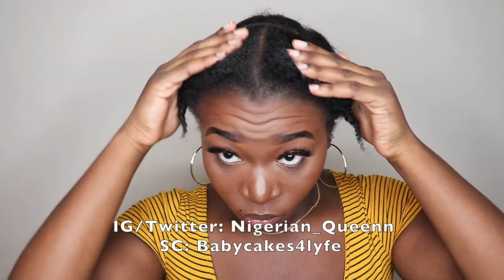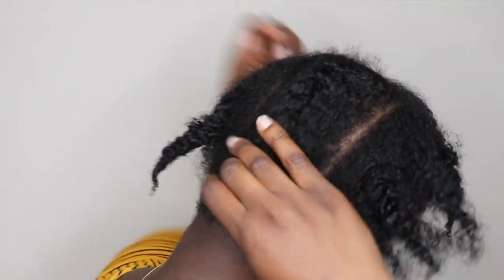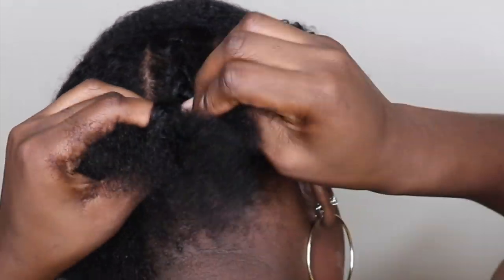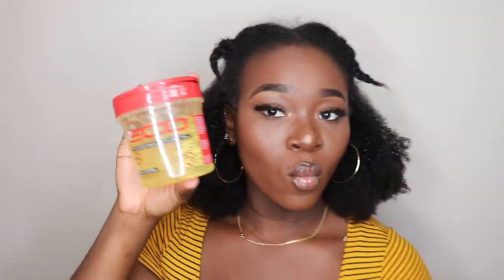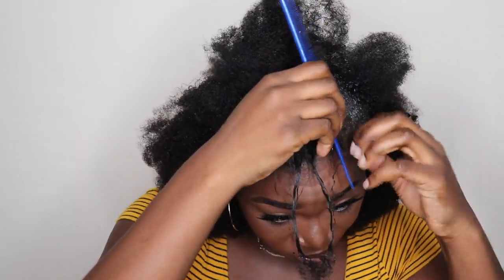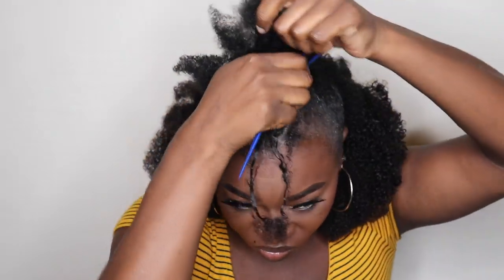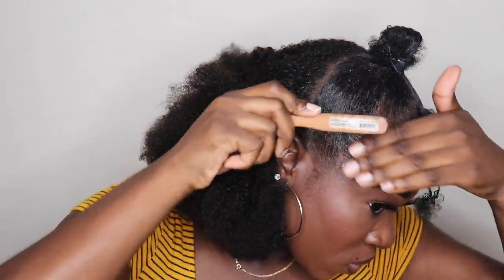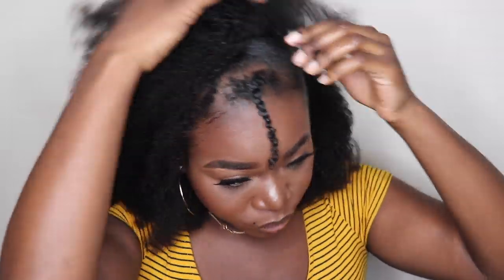So I tried natural hair clip ins in my 4C hair for the first time...| BetterLength hair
4B-4C Afro Hair clip ins
Save $5 OFF any DOUBLE WEFTED clip ins
My Clip ins Info:
Texture: 4B-4C AFRO KINKY COILY
Hair Length: 16"
Color: Natural Color
Hair Length: 16"
Color: Natural Color